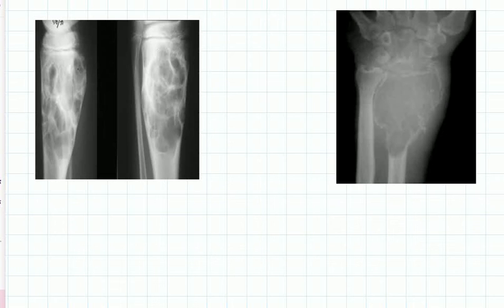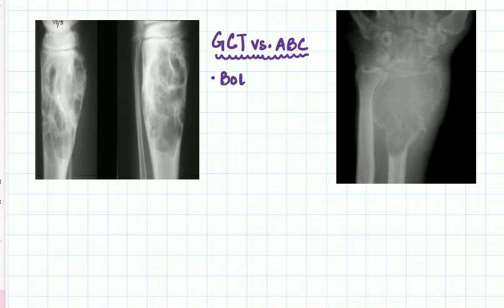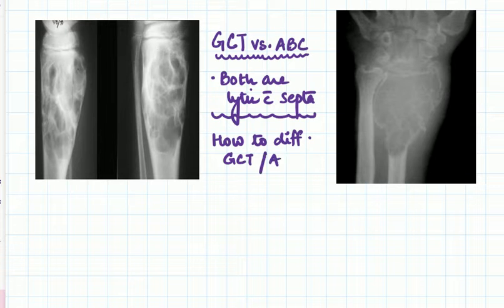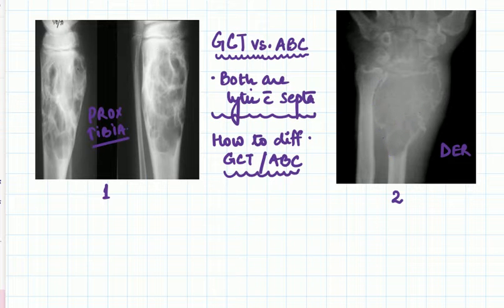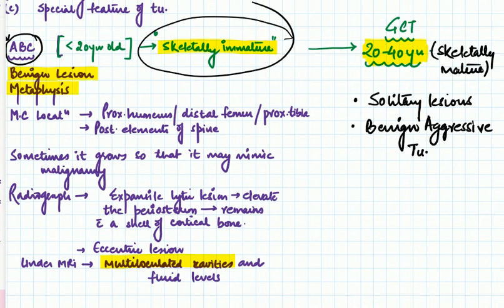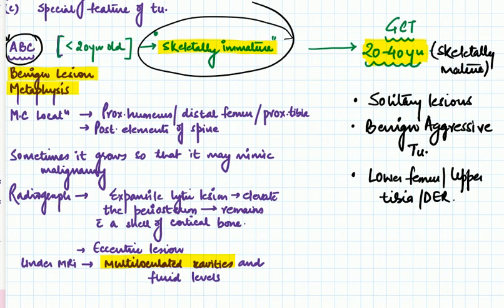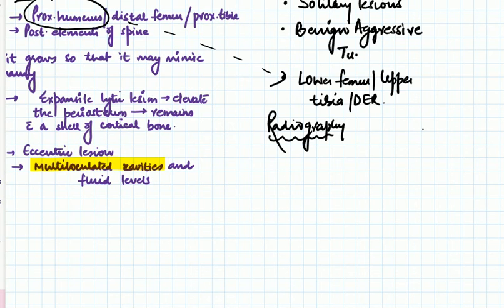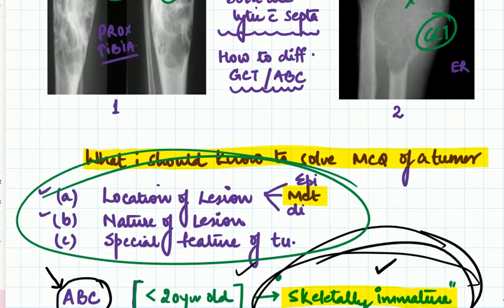GCT vs. ABC